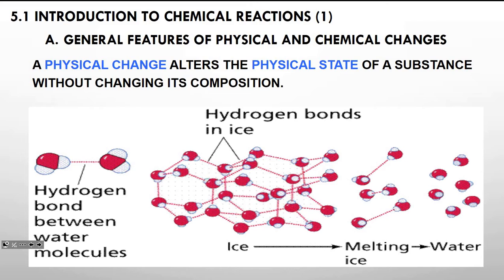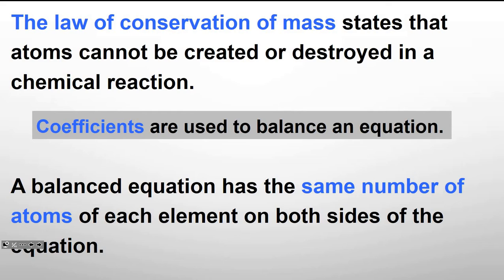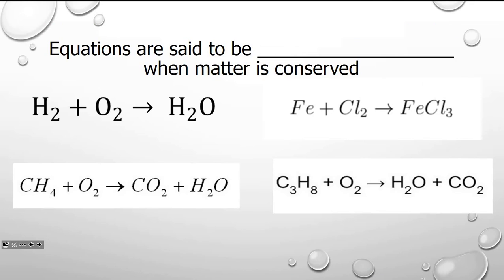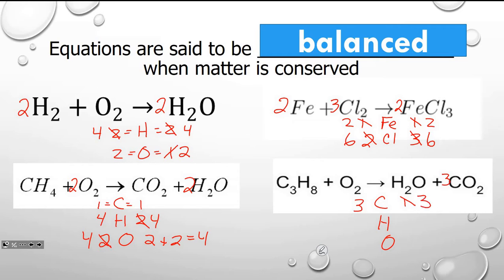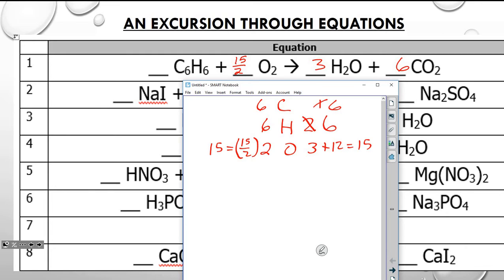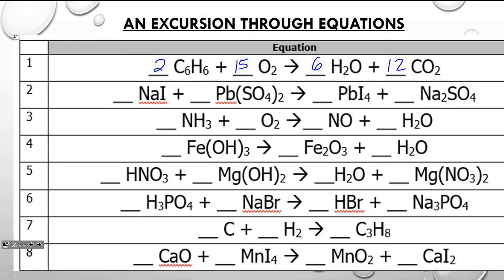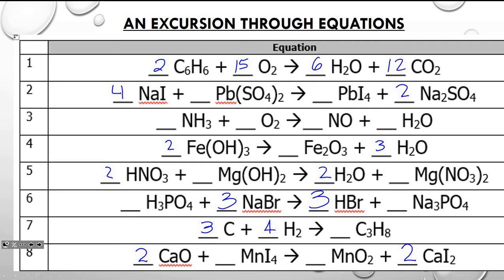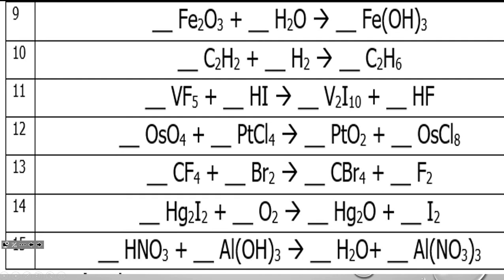Ce C5 per 5 2018 Day 1